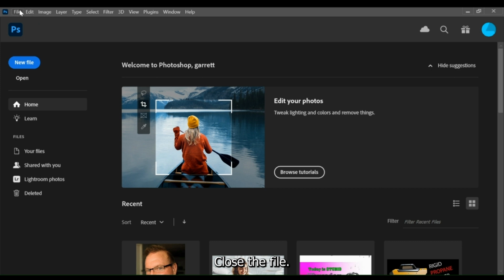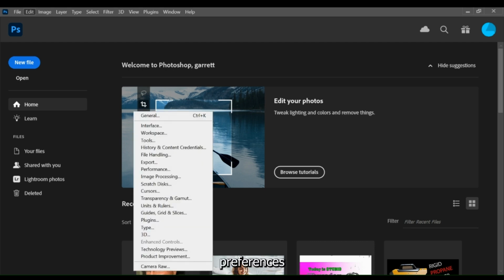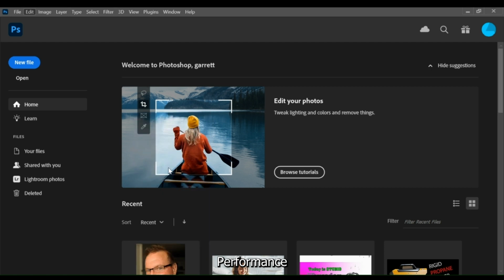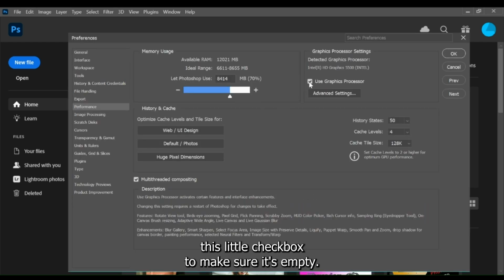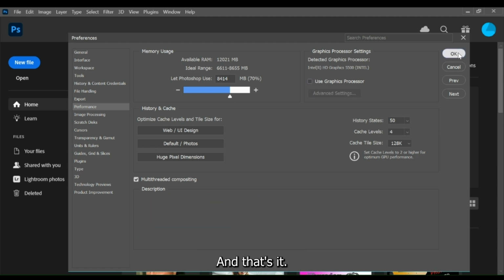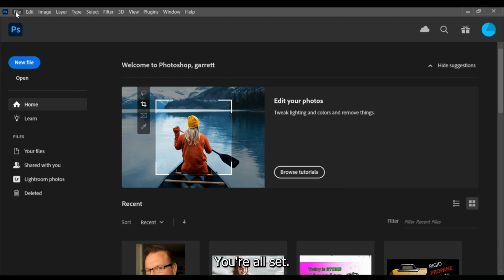How to fix Adobe Photoshop 2023 Creative Cloud Flashing Black Screen Issue | 1-Minute Tutorial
Are you tired of dealing with a flashing screen in Photoshop 2023 Creative Cloud? Look no further! Join tech expert Rif Gman as he guides you through a simple and effective solution to resolve this annoying problem in just one minute. Say goodbye to distractions and regain your focus with this easy-to-follow tutorial. Don't let a flashing screen hinder your creativity any longer! Watch now and get back to creating stunning designs.